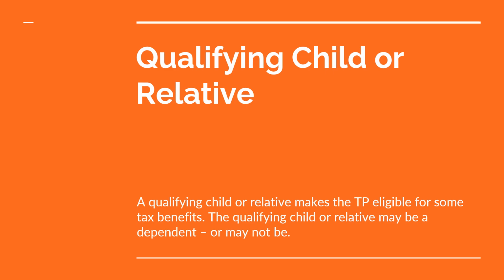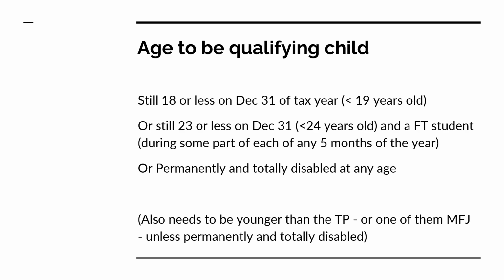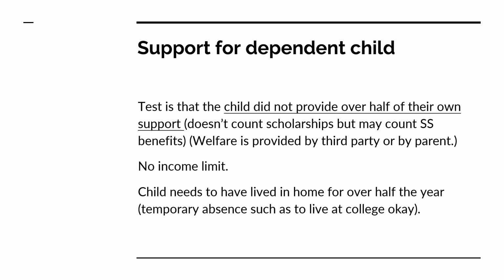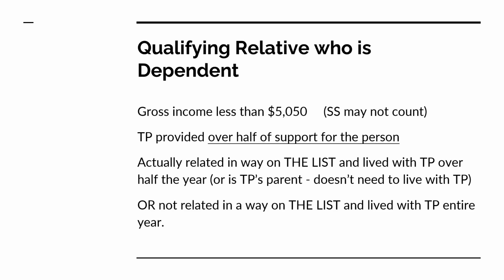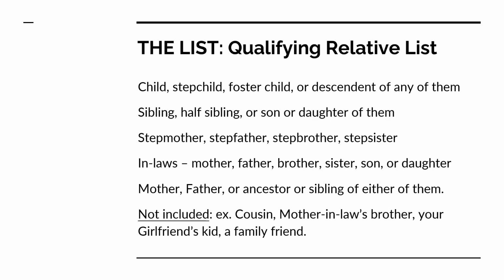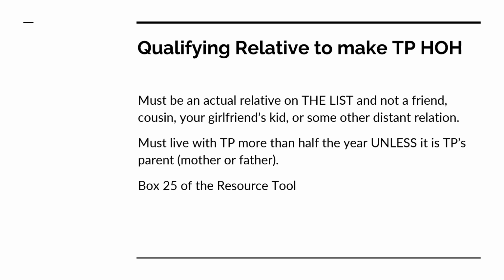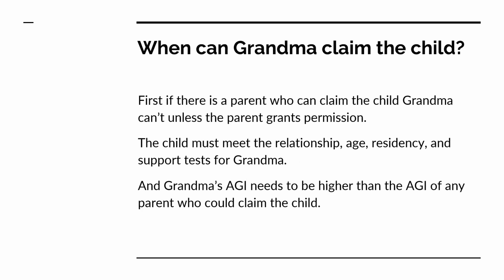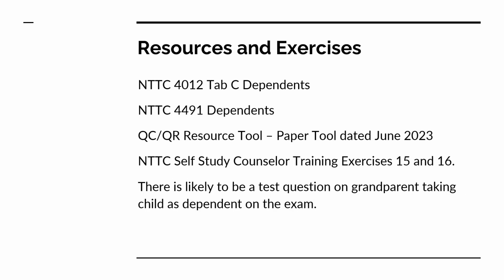Lesson 09 - Dependents for Tax Benefits TY24